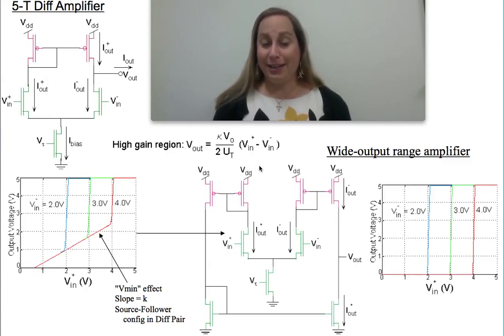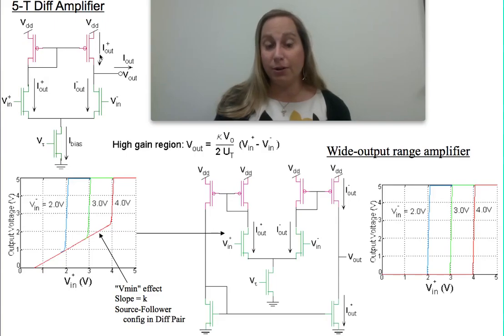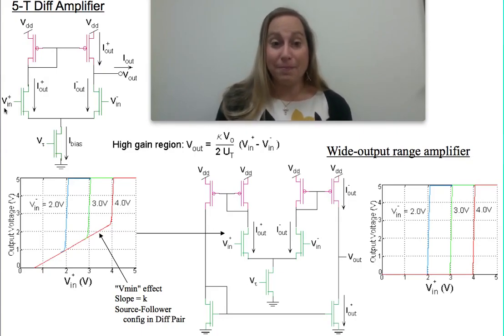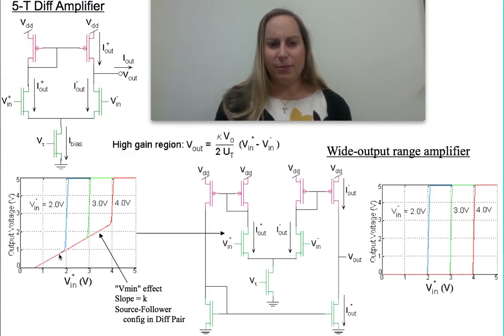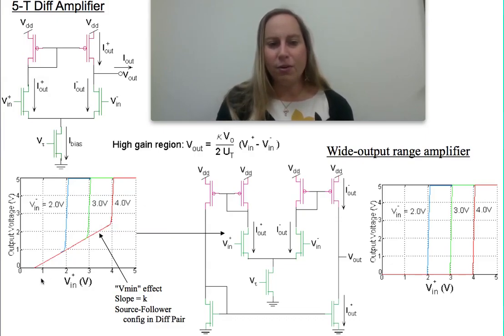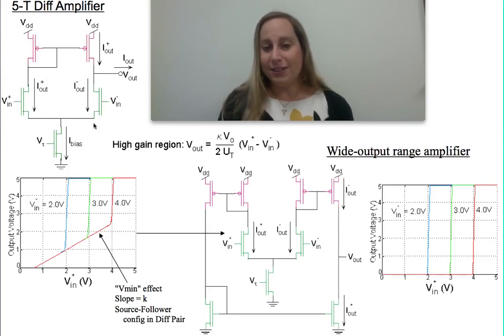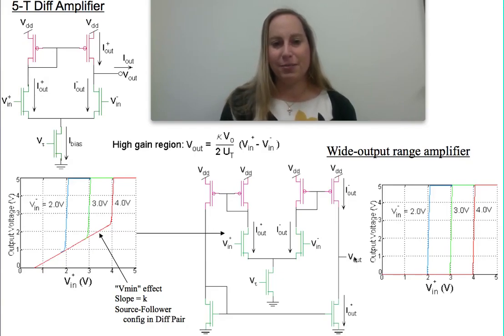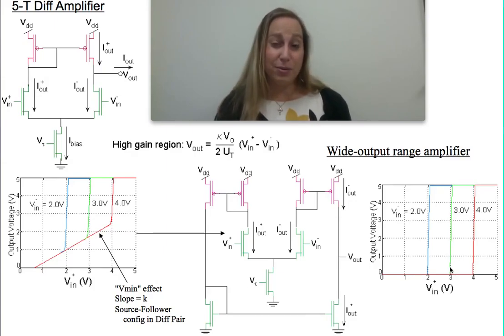Differential Voltage MOSFET Amplifiers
This video describes MOSFET version of basic differential amplifiers that take a differential input voltage and output a single output voltage using Transconductance Amplifier (TA) configurations.